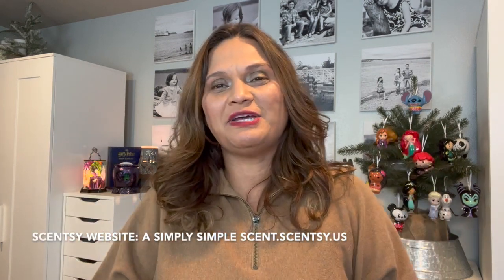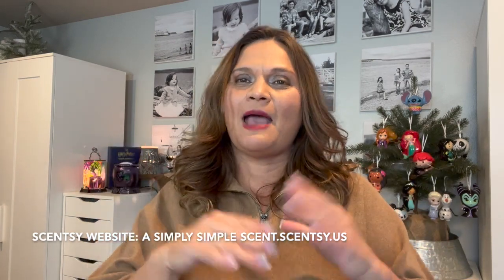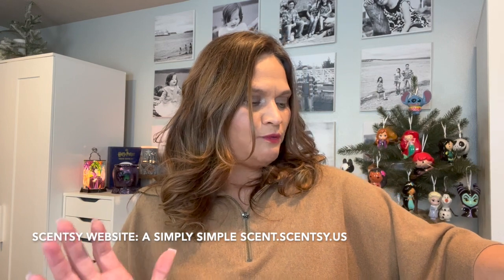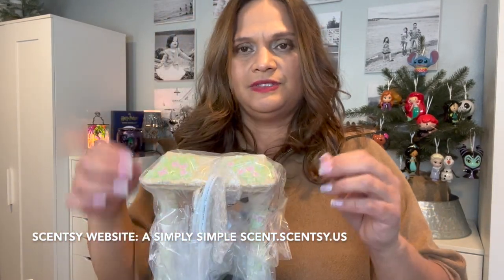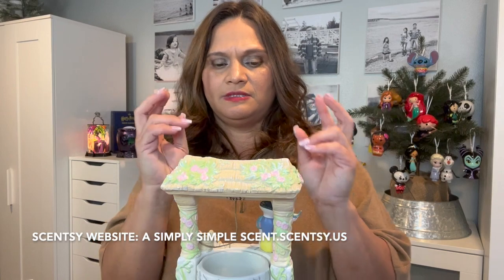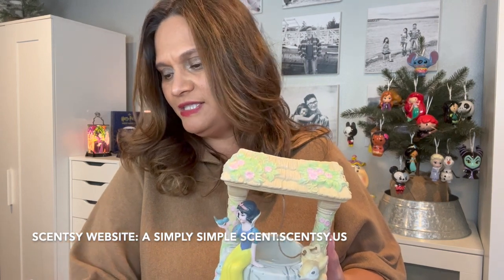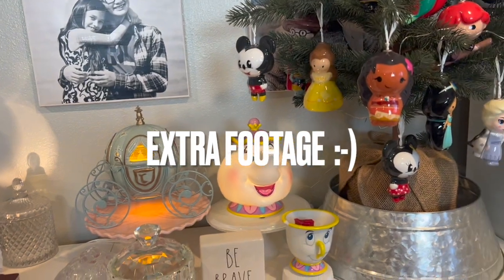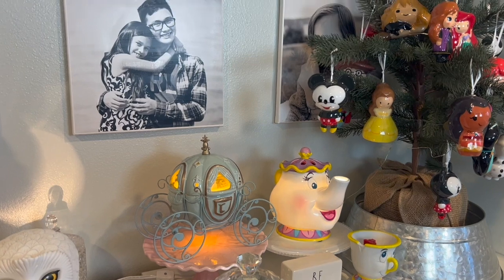SCENTSY UNBOXING: SNOW WHITE WARMER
Aloha Friends! 😃 Welcome to my Scentsy channel! Mahalo for stopping by .Diane

My Life Channel where I share my love of everything from Louis Vuitton, Recipes, DiYs and Vlogs in our beautiful Pacific Northwest :-) :

Tik Tok aSimplySimpleScent:
aSimplySimpleScent